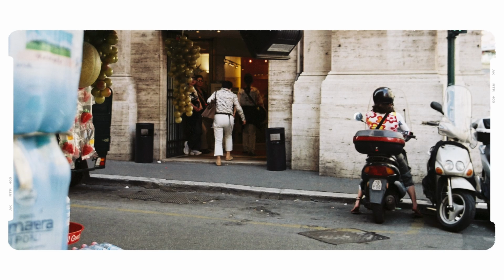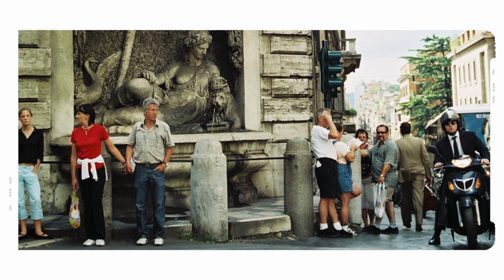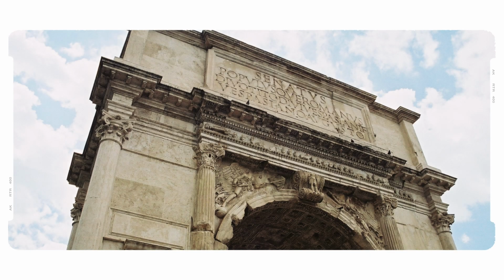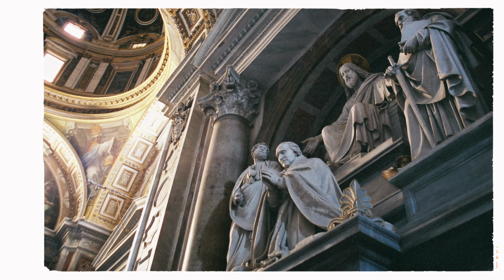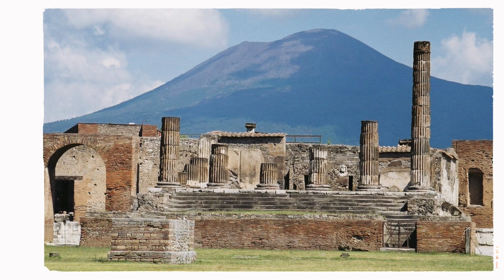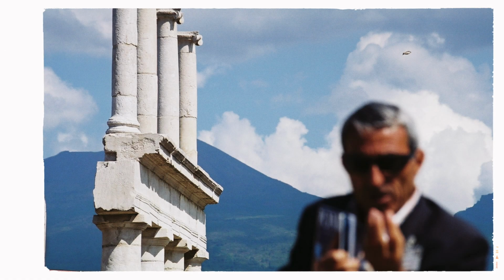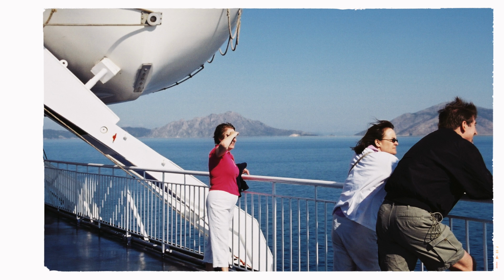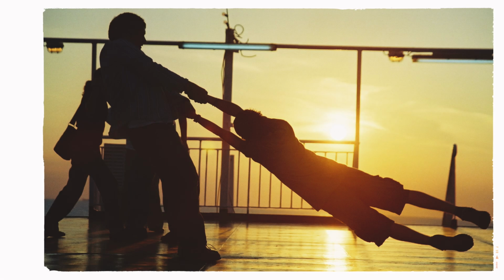Italy on 35mm Film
In this episode I share my favorite film photos from a trip I took to Italy in 2005. I was pleasantly surprised how some of them turned out! Which were your favorites?

Cameras used:
- Film: Nikon N65

Film used:
- Fujicolor Superia X-TRA 400

Chapters:
Intro: 0:15
What this video is about: 1:04
Italy on Film : 1:35
Rome: 2:01
Vatican City: 3:17
Pompeii: 4:21
Aegean Sea: 4:55
Wrap up: 5:38